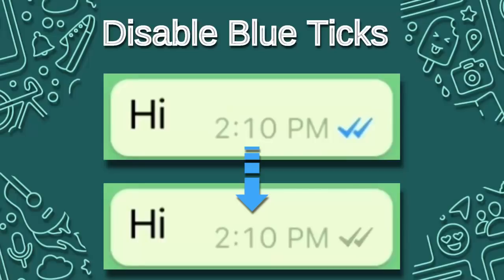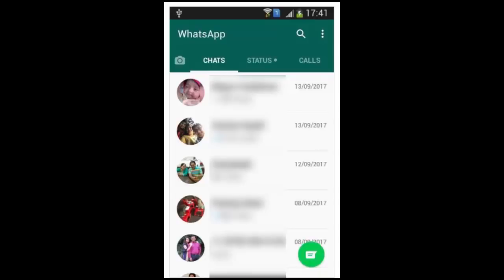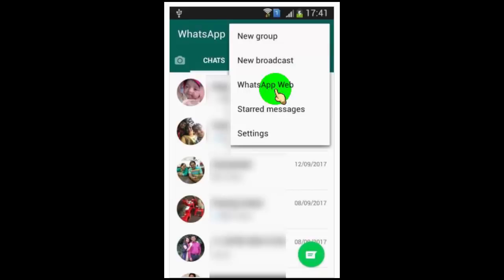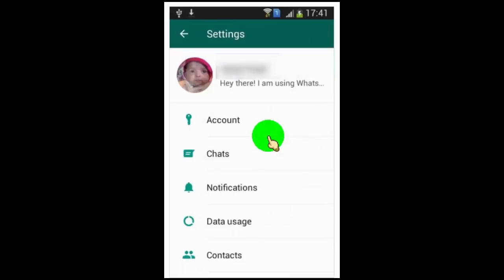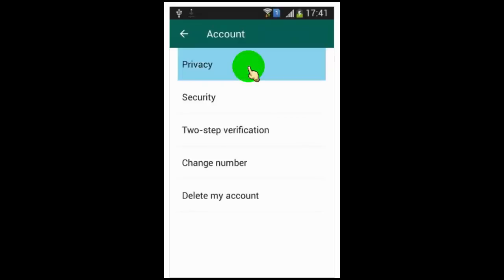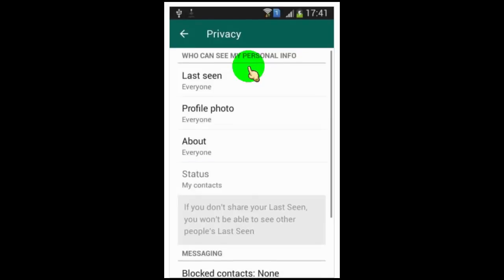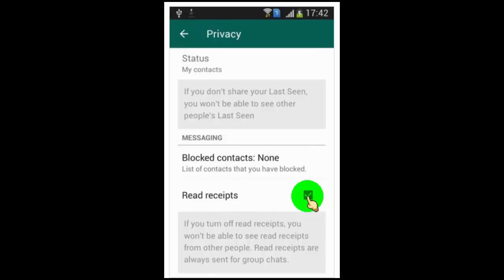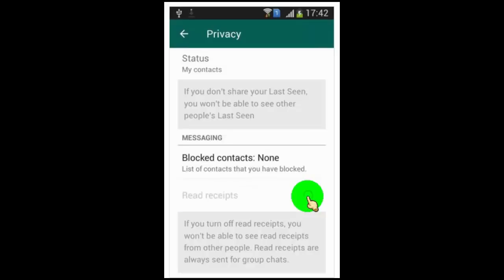How To Disable Blue Ticks on WhatsApp Message For Android Phone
How To Disable Blue Ticks on WhatsApp Message For Android Phone works in 2026

means someone send you message,
and then when you read that message,
then it show to the person who send the message,
as you read their message,
so in this video i will show you,
how to disable it.

open your WhatsApp in your android phone

then tab on this three dots for more option

now tab on settings

tab on account

tab on privacy

now scroll down

now just turn off read receipts to disable blue ticks on WhatsApp messages.